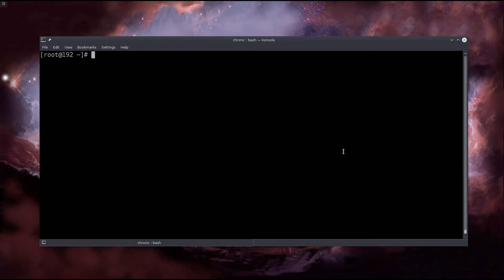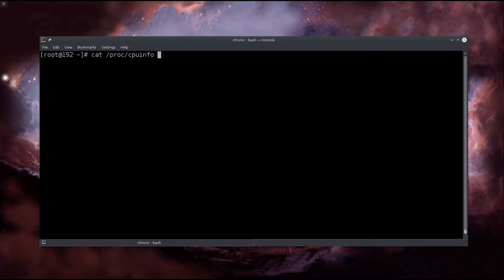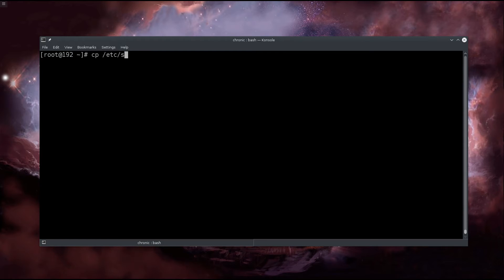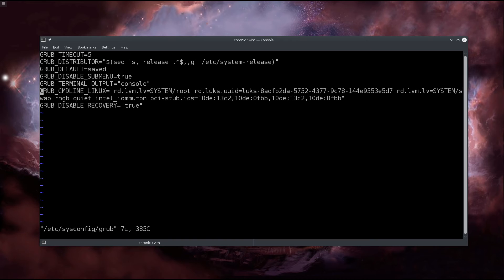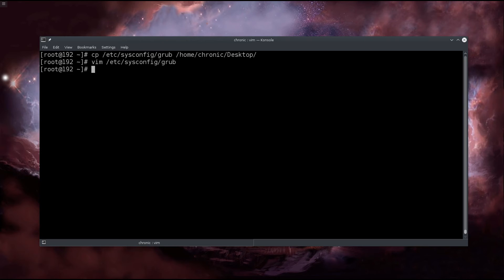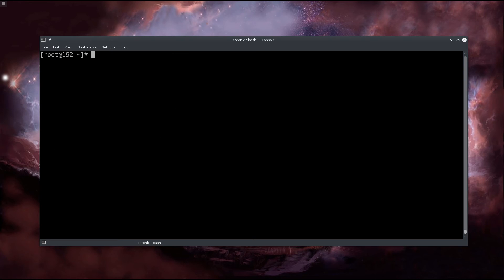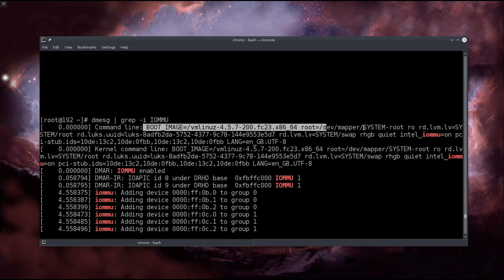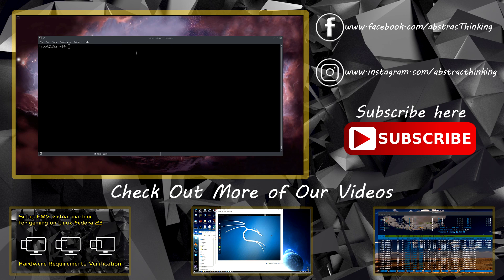Setup KMV virtual machine for gaming on Linux Fedora 23: Host System Part1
Enabling all the needed features for virtualization in Fedora and configuring our graphic cards.